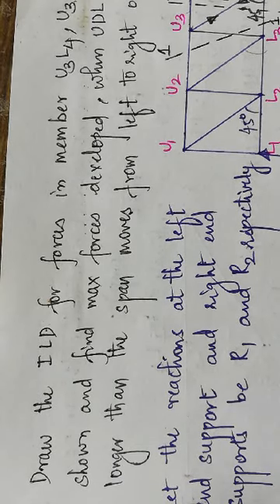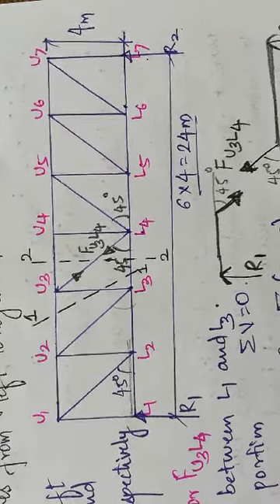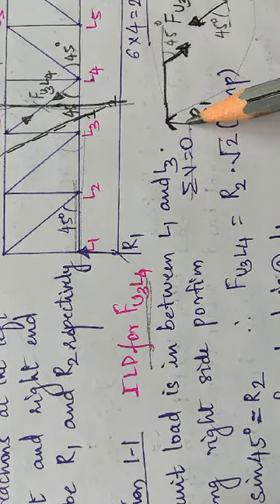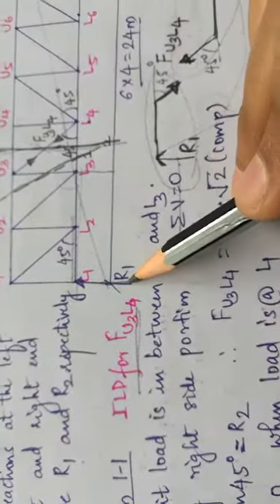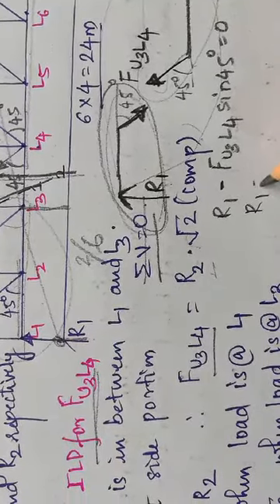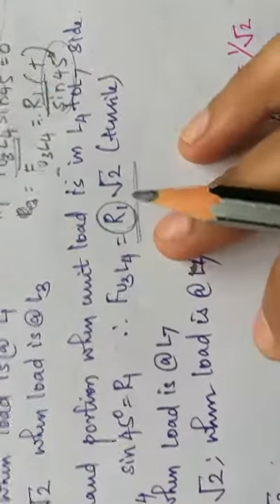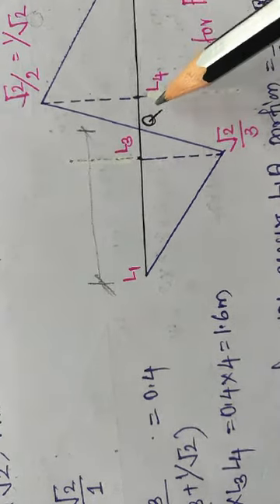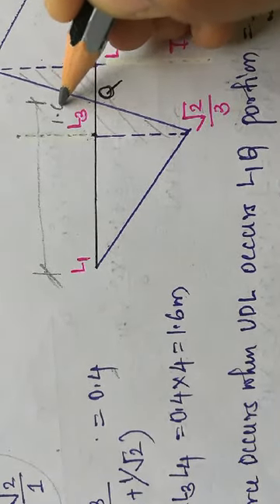Lecture 26 Problem on Influence line diagram for trusses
ILD and max forces in Vertical, horizontal nd inclined member.